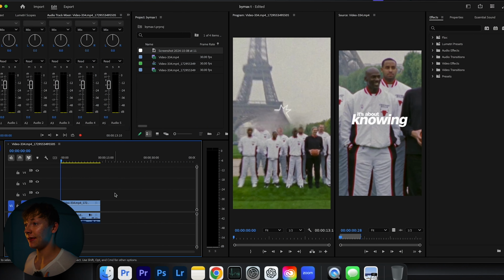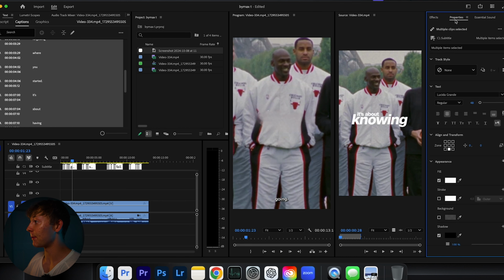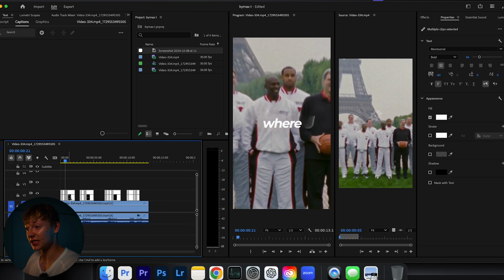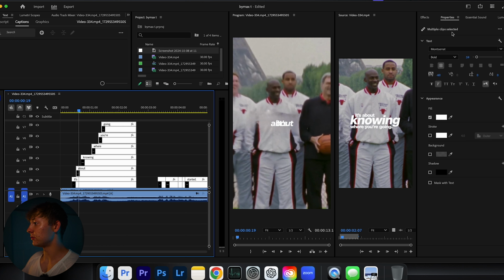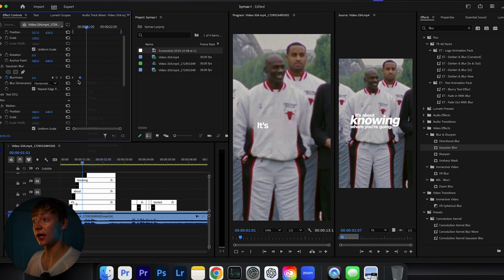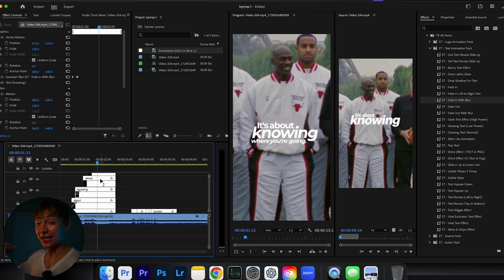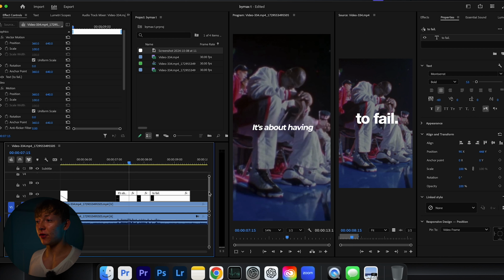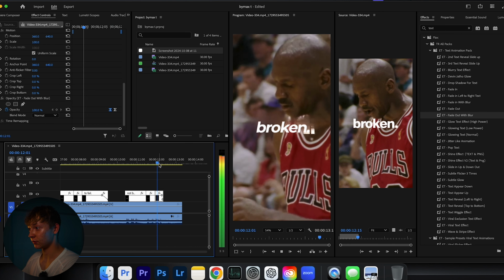How to edit viral Reels like Bymaximise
Time Codes:
00:00 - Intro
0:30- Captions
2:41 - First Text Effects
5:02 - Fade + Blur Effect
6:00 - How to Edit Faster
6:44 - Viral Text Effect
7:23 - Fade Out + Blur
7:35 - Last Text Effect
9:12 - Why This Video Hit 5.1 Million Views and how you can too